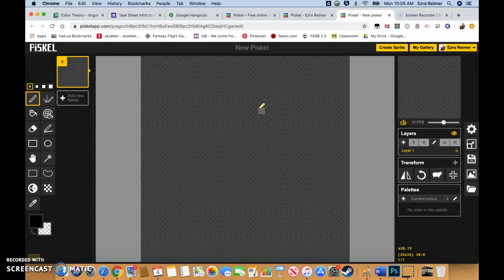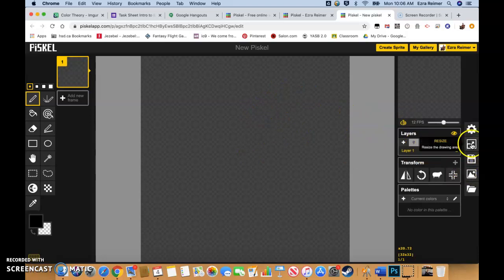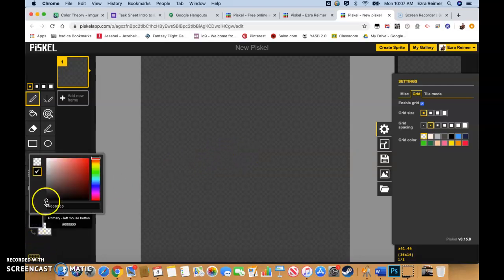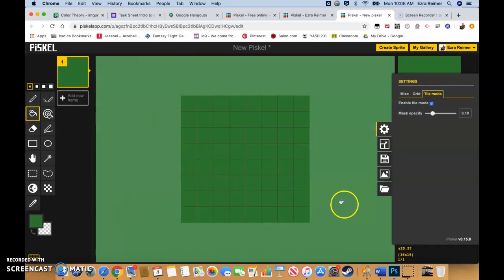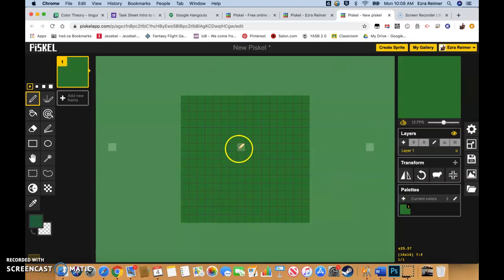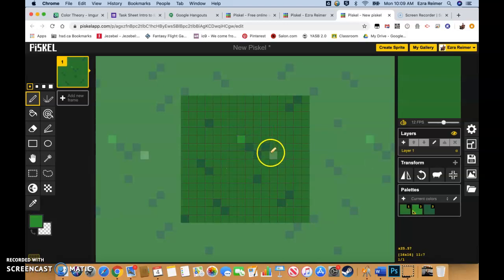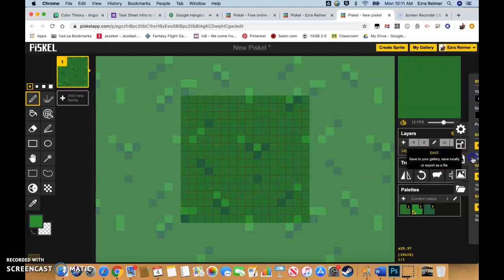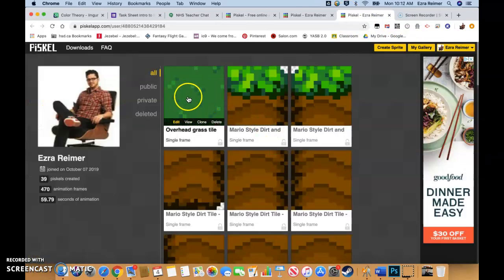Piskel - Creating Tile Sets - Grass Tile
An intro to creating your first repeating tile for Piskel.